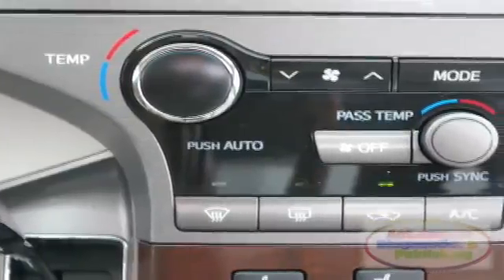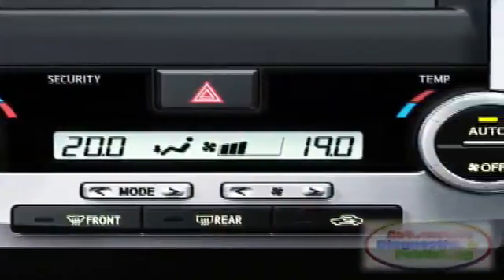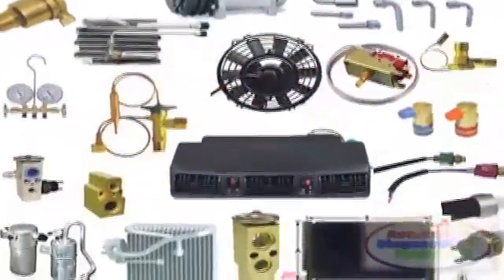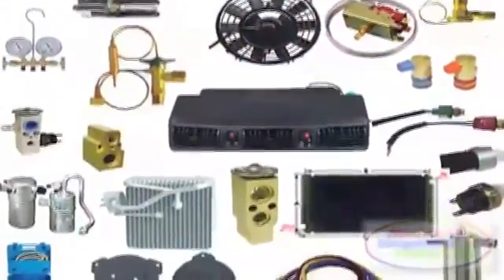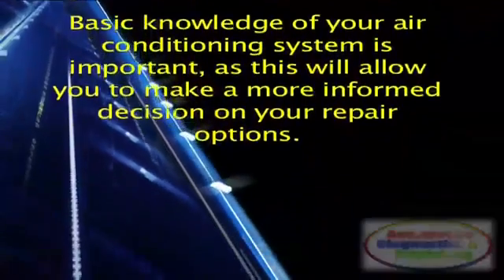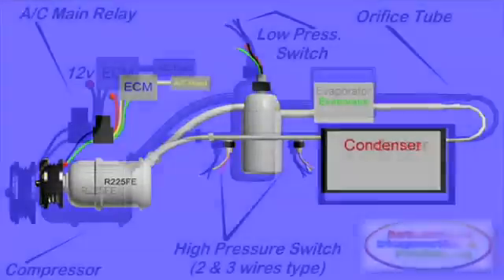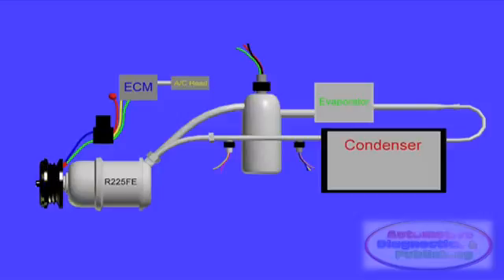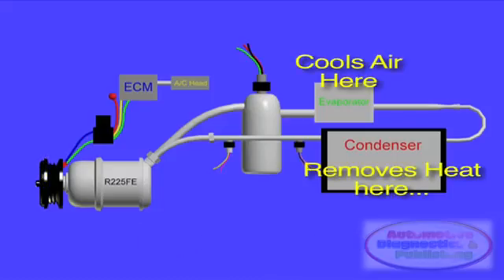منضومات التبريد في السيارات